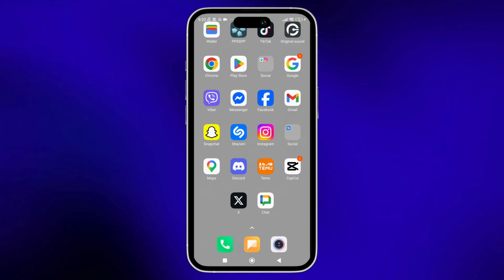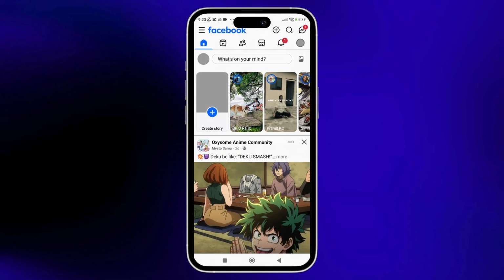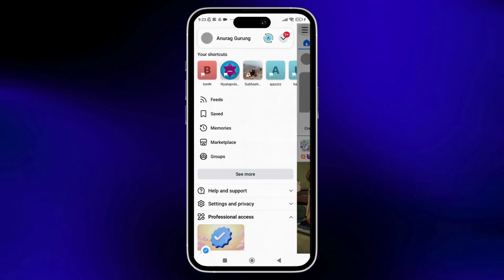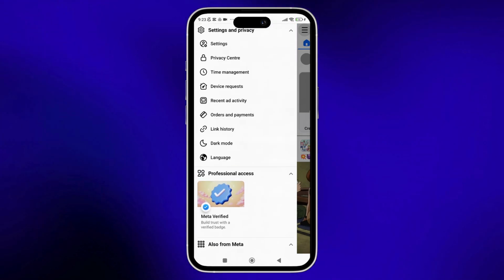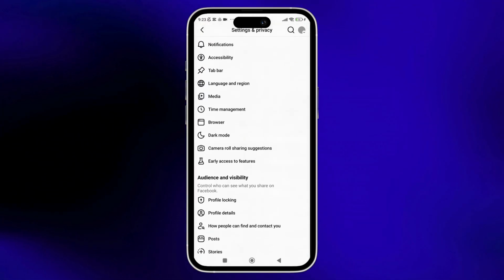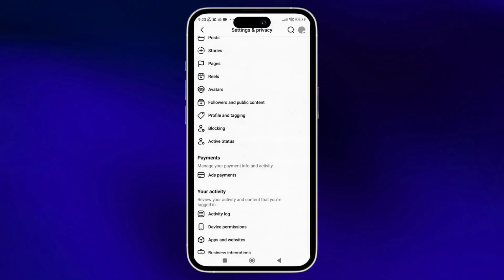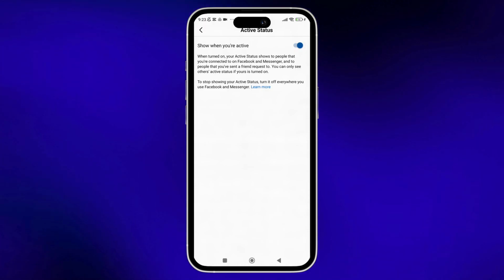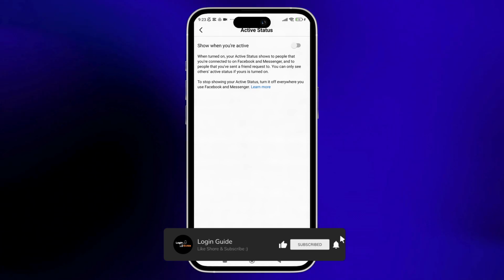How to Turn Off Active Status on Facebook 2026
Want more privacy on Facebook and stop others from seeing when you’re online? 📱🔒 This step-by-step 2026 guide will show you exactly how to turn off Active Status on Facebook so you can browse, chat, and use Messenger privately without showing your online activity.

What You’ll Learn in This Video:
✅ How to turn off Active Status on the Facebook app
✅ How to disable online status on Facebook Messenger
✅ How to appear offline on Facebook desktop & mobile
✅ Tips to manage your Facebook privacy settings in 2026

Whether you want to avoid distractions, protect your privacy, or simply browse Facebook without appearing online, this tutorial will help you control your visibility settings quickly and easily.

📌 Chapters:
⏱ 0:00 - Introduction
⏱ 0:10 - How To Turn Off Active Status on Facebook